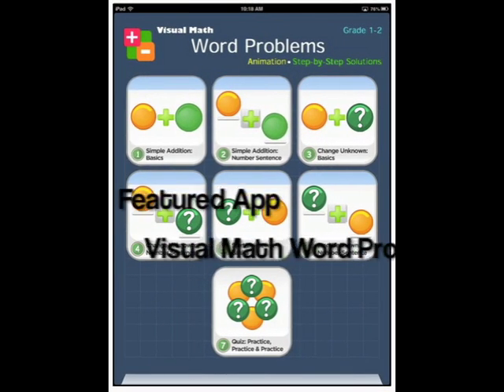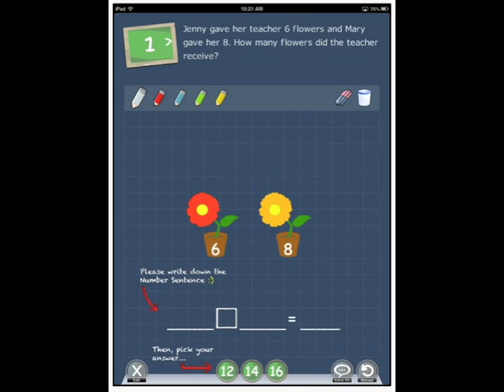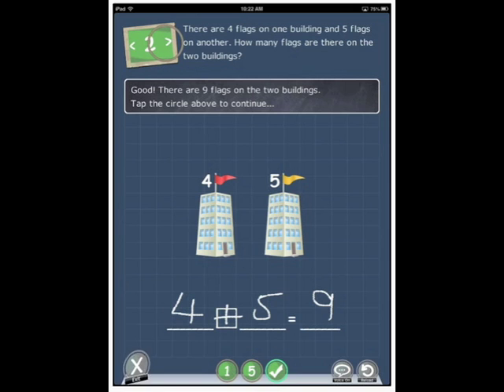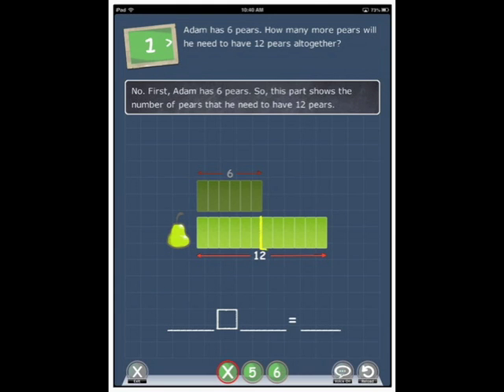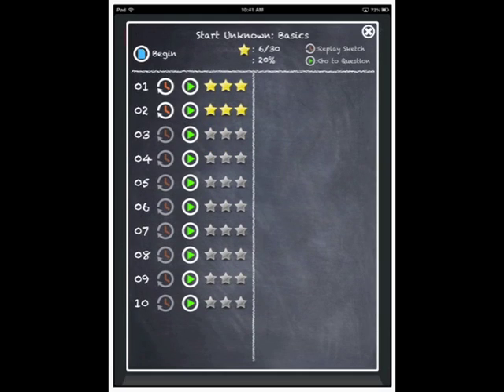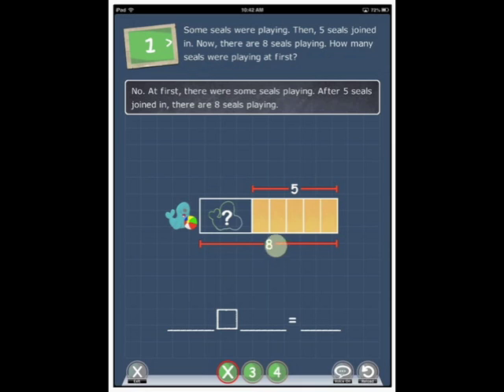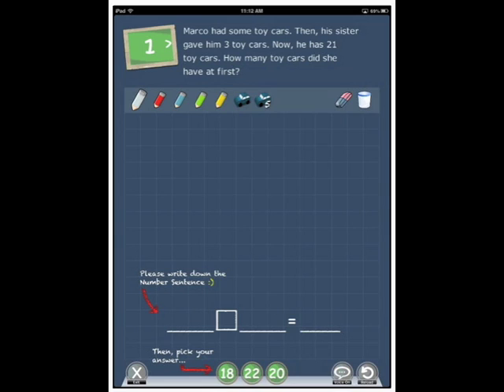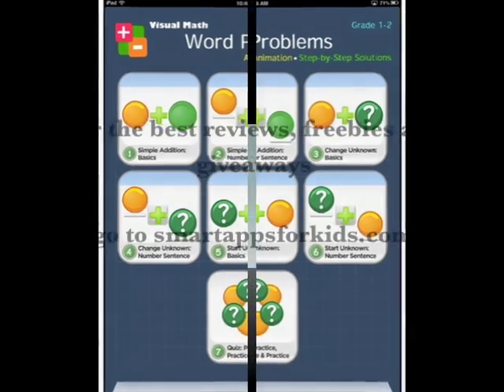Visual Math Word Problems - iPad app for kids math help - Ellie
Visual Math Word Problems is designed to help 1st and 2nd grade school children to visualise, understand and solve word problems.

Featured app at Smart Apps for Kids